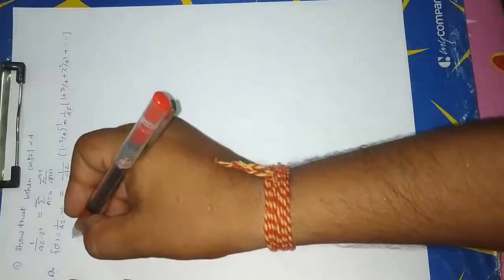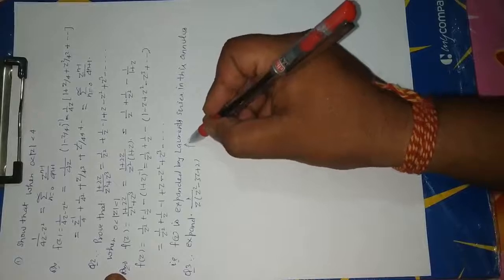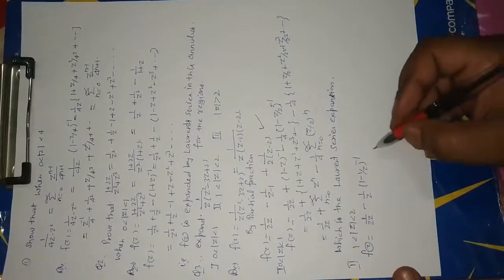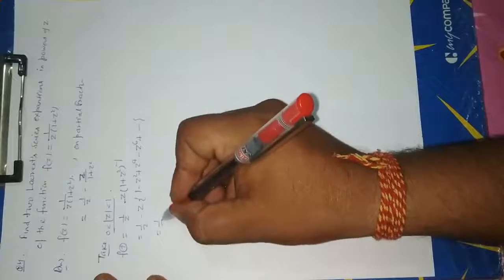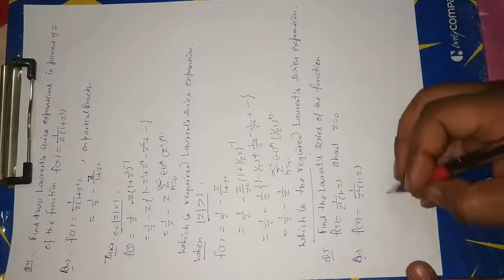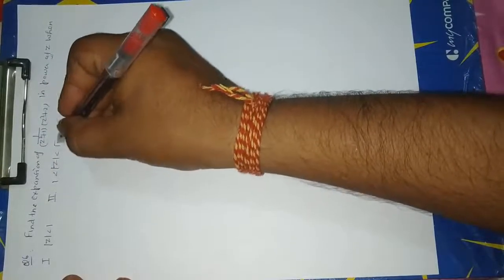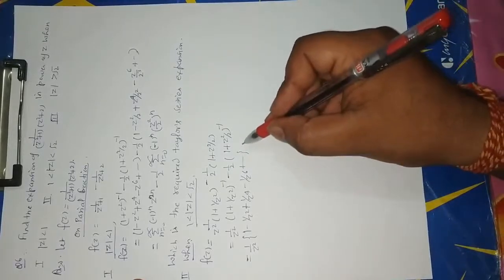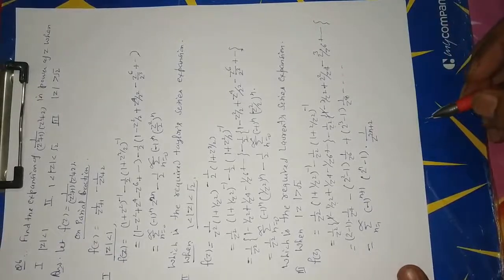complex Variable Integration (full solution)Part 12.